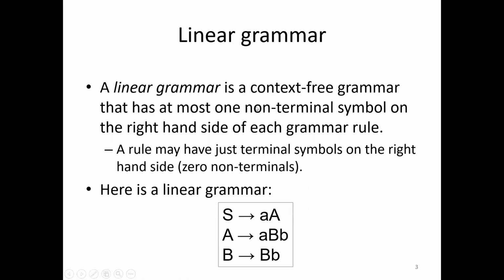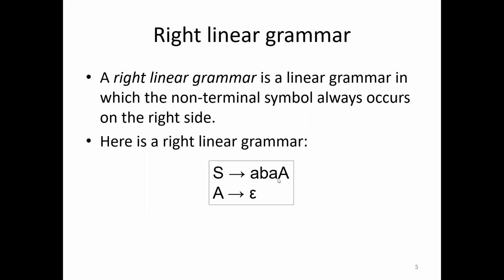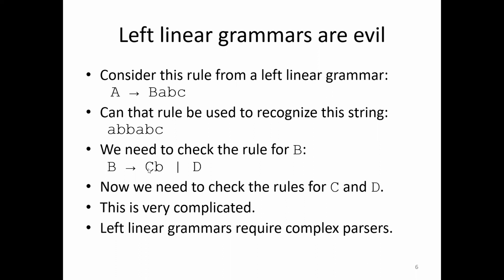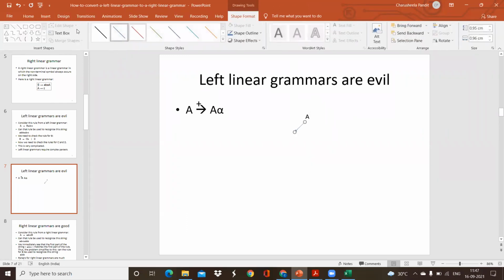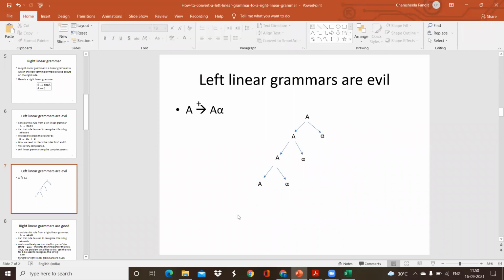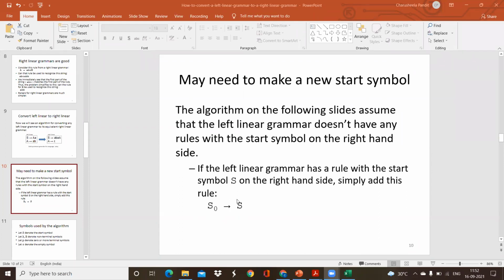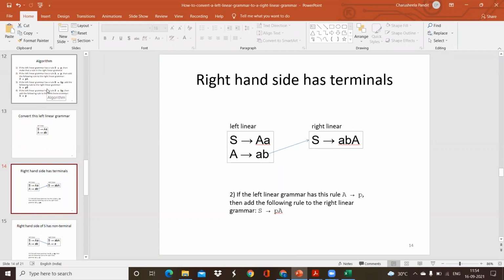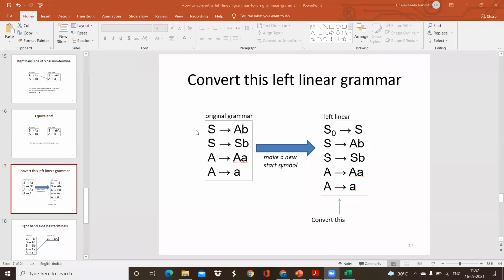Left and Right Linear Grammar